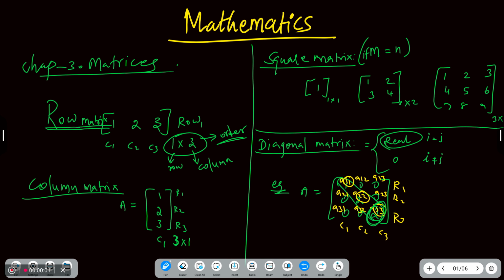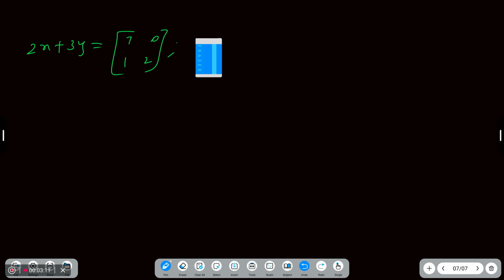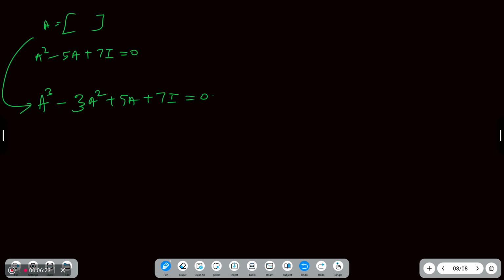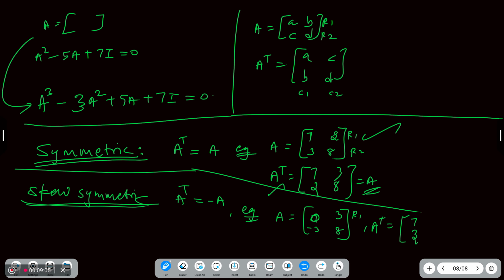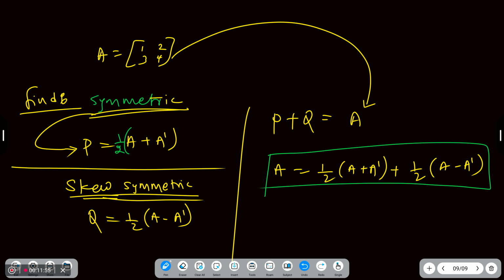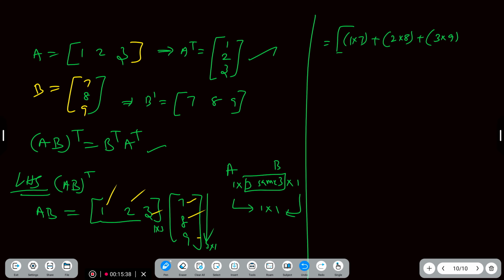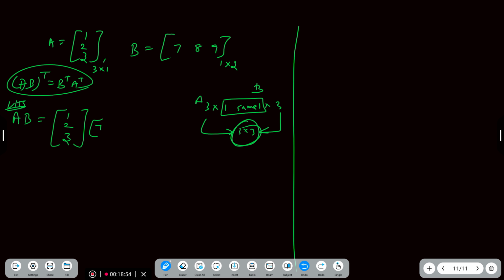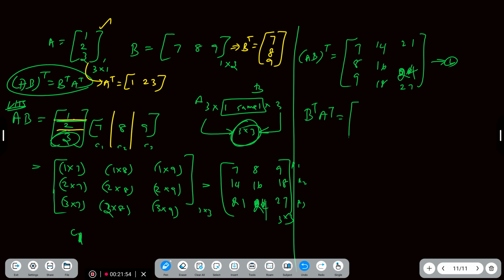CLASS 12 C Maths ch 3 part 3